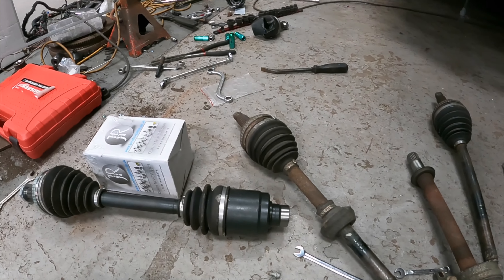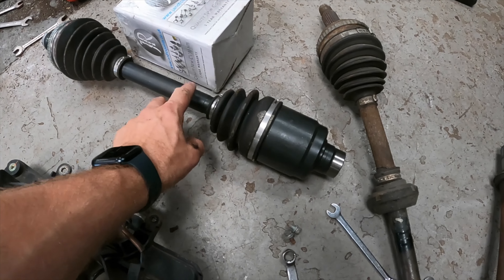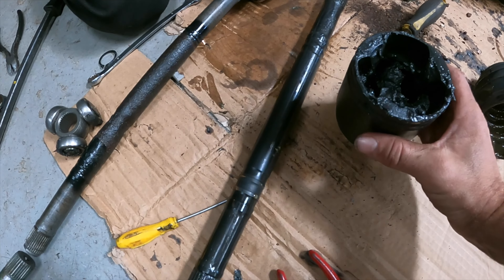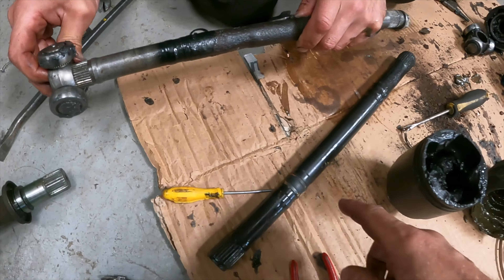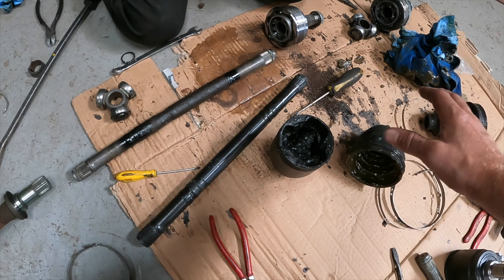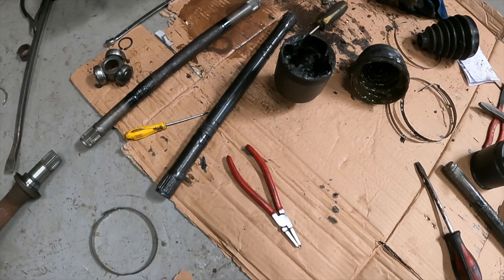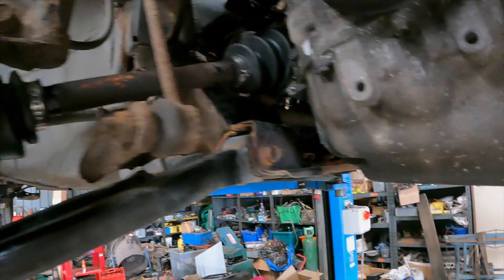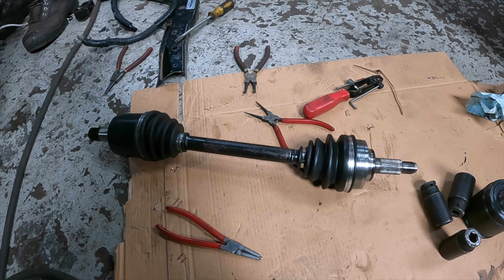K Swap K20 Honda Jazz Fit GD Making The Driveshafts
building the driveshafts using standard honda parts from different vehicles.